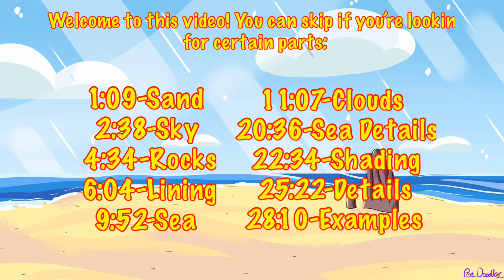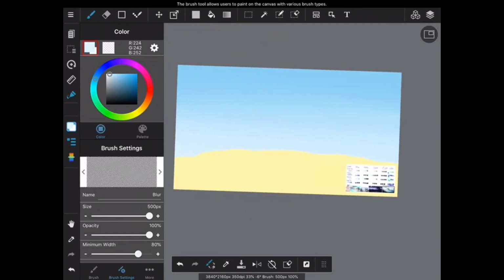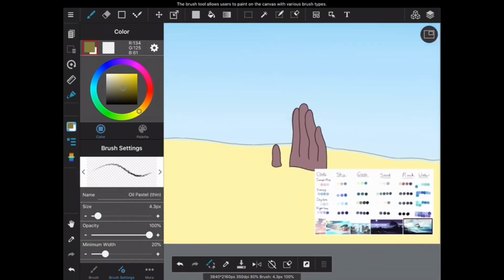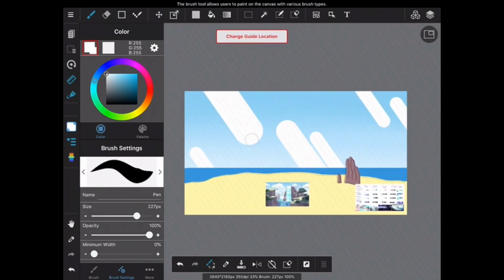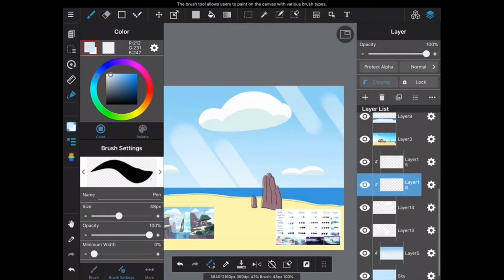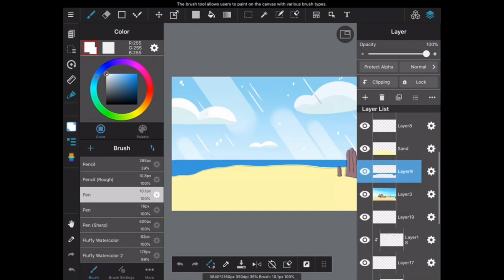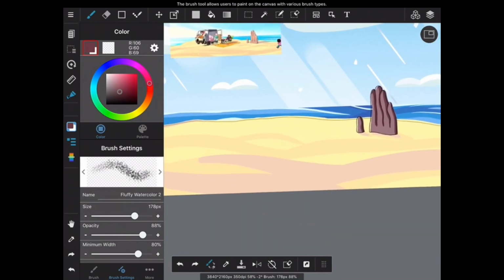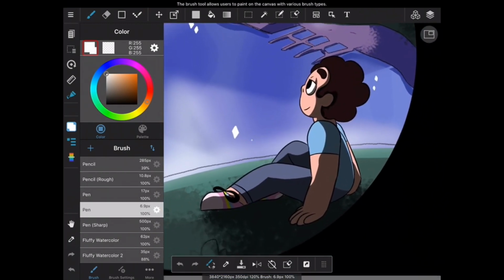Steven Universe Background Tutorial/Speedpaint!- PeriDoodle_Productions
Hey everyone! Welcome to my first video on this channel!🌌

I thought it would be nice to post a Steven Universe art tutorial, and since backgrounds are one of your favourite SU things to draw I thought this video would be perfect!⭐

I covered many things in this video. From the sky, to the ground, shading and details I hope I covered everything for you all. (For objects like grass/hills, you use the same technique as I did with the shading/flat colour situation).

If you have any questions, you can totally comment! I'd be happy to hear people's responses.

If you're interested in my fan episode- there are many ways you can help! This video was mostly made to help out those who wish to help with the backgrounds needed for the animation, but of course this is for anyone too!